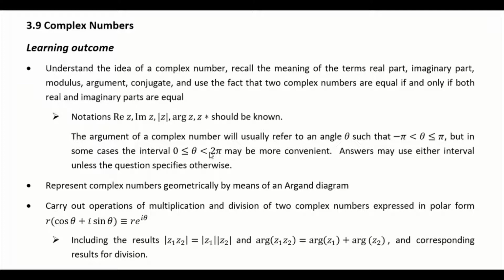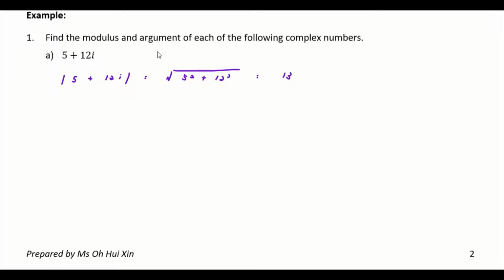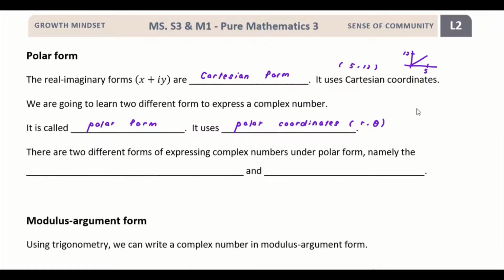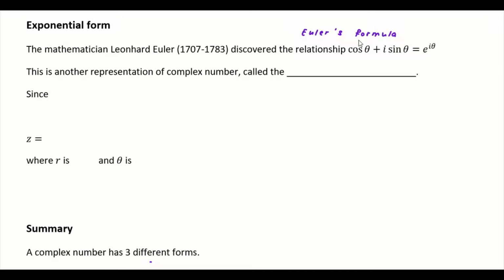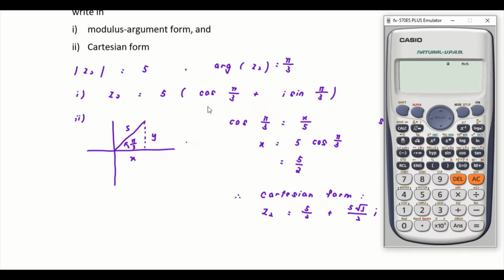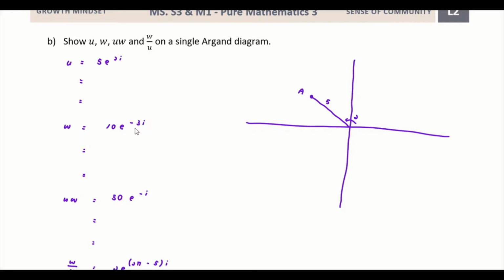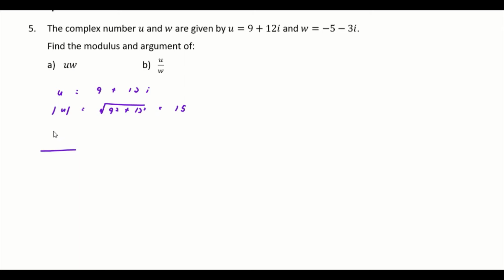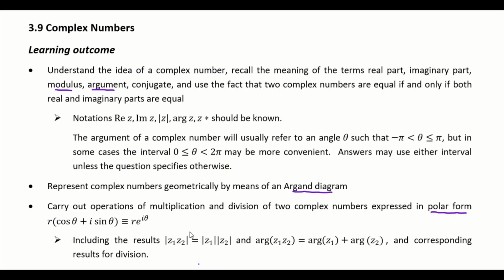[Cambridge A-level] P3 9B Complex Numbers - The Polar Form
00:00 Introduction and learning outcome
01:19 Concept: Argand diagram
09:22 Example 1
18:28 Concept: The polar form
21:16 Concept: The modulus-argument form
23:46 Example 2
28:18 Concept: The exponential form
30:33 Concept: Summary of the form of complex numbers
32:51 Example 3
42:56 Example 4
52:43 Concept: Multiplication and division for complex number in polar form
58:00 Example 5
1:05:17 Example 6
1:07:21 Closing